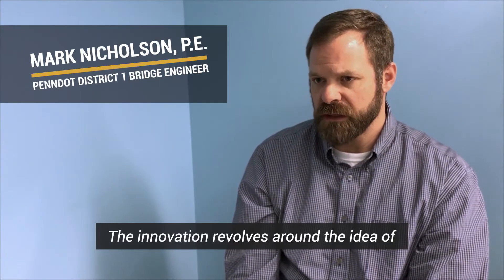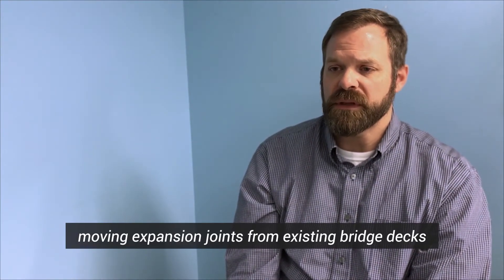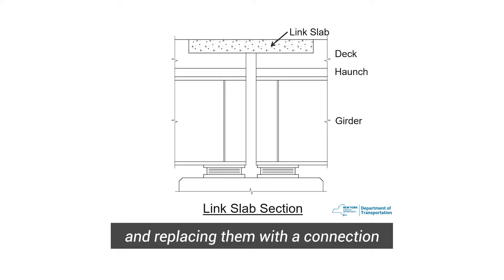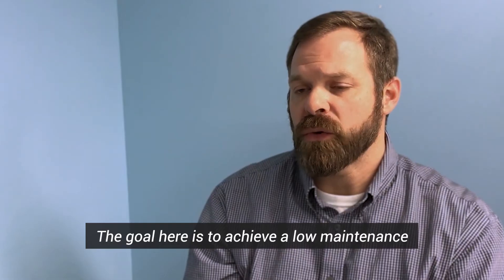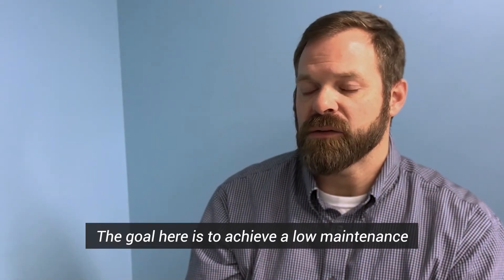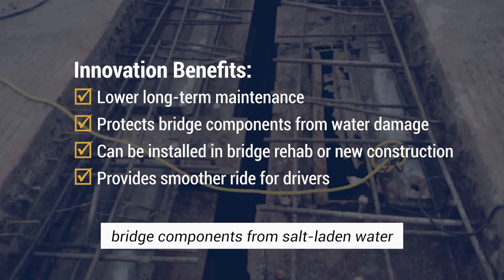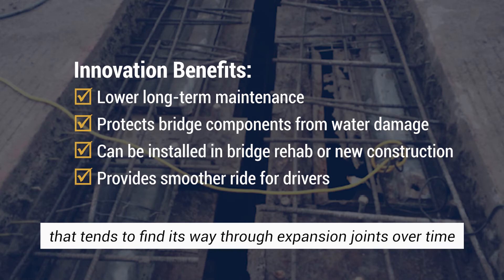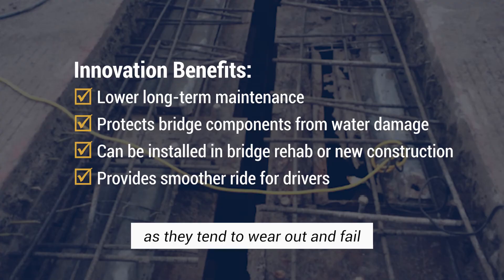Bridge Link Slabs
Maintaining bridge deck joints is a persistent and costly maintenance problem, and there is increasing pressure on bridge designers to minimize the number of joints on bridge decks to reduce maintenance and long-term rehabilitation costs. Water, often full of salt and other chemicals, leaking through the joints is a major cause of deterioration of bridge beams and their supporting structural elements.